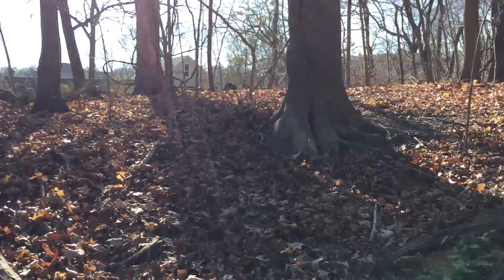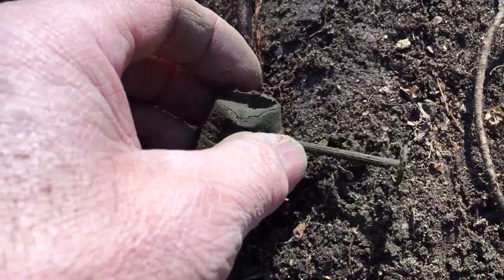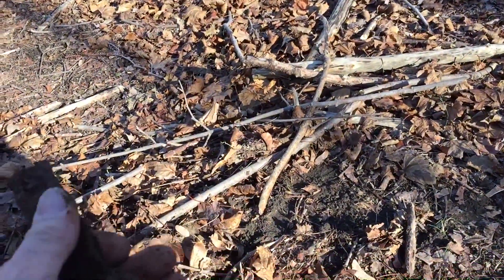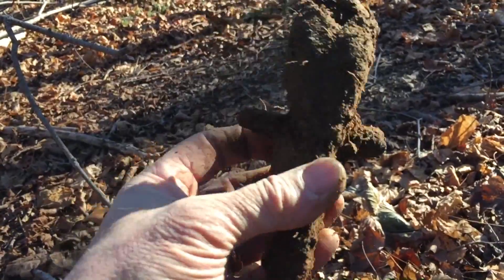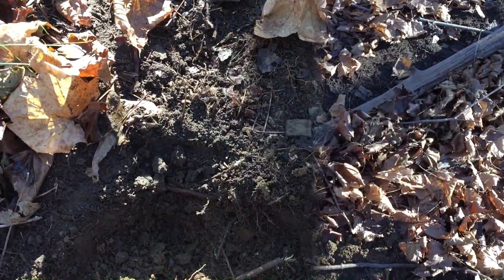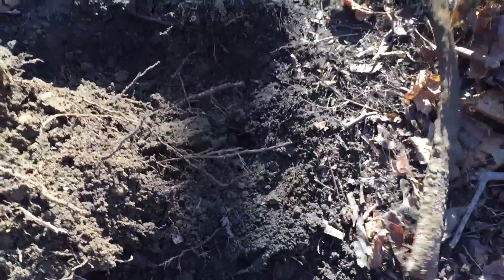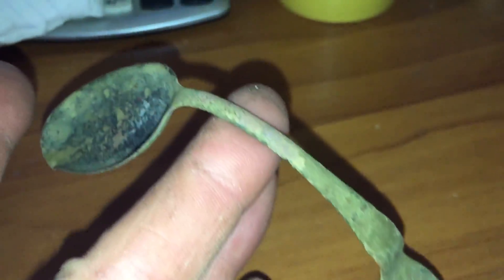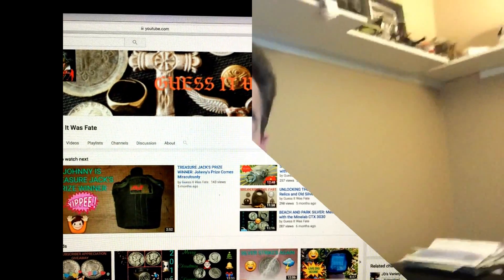Guess IT Was Fate Metal Detecting& My 1st Relic of the Year